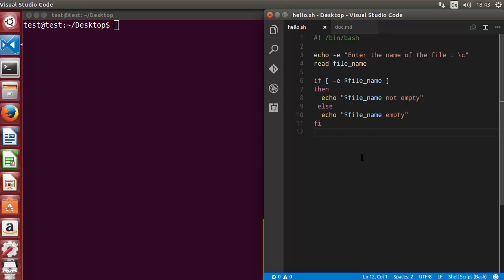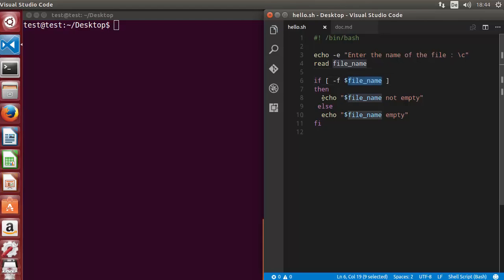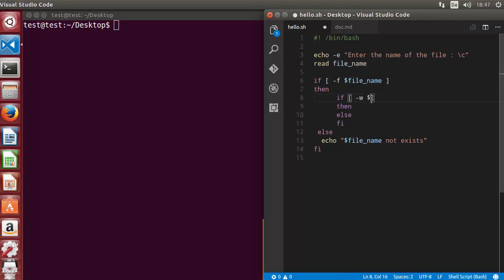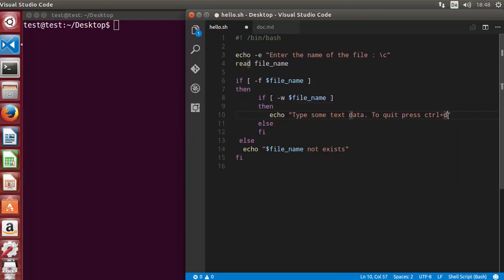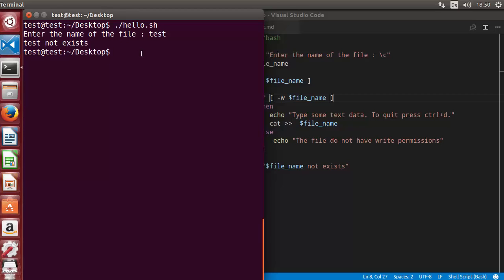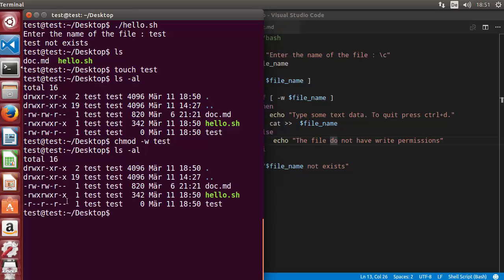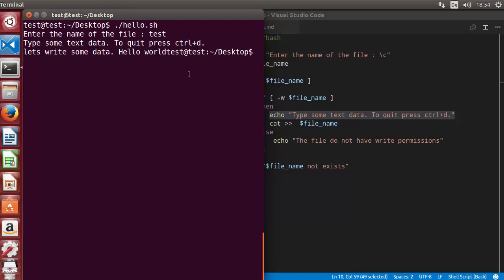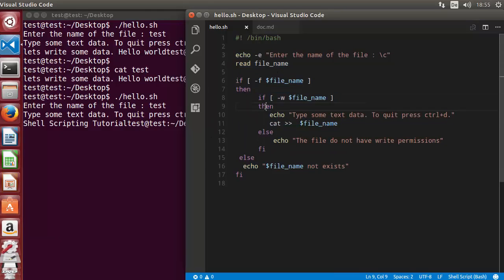Shell Scripting Tutorial for Beginners 7 How to append output to the end of text file